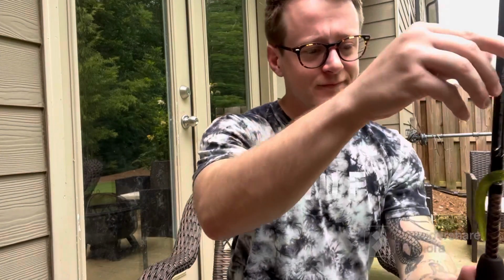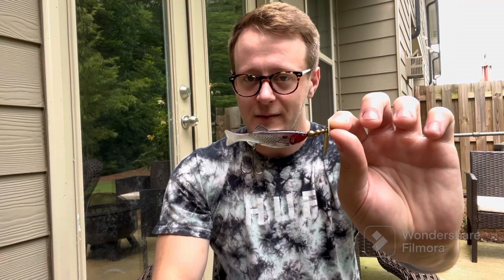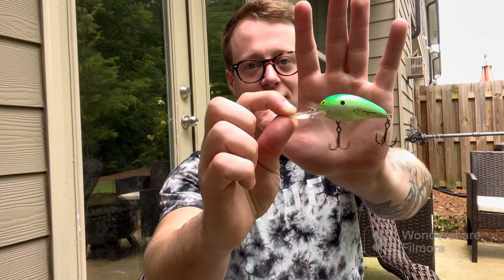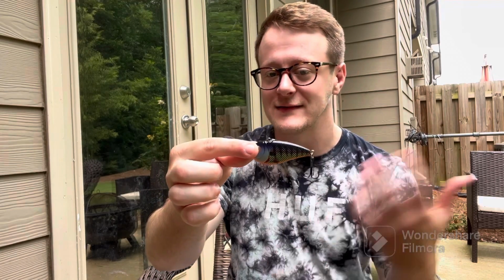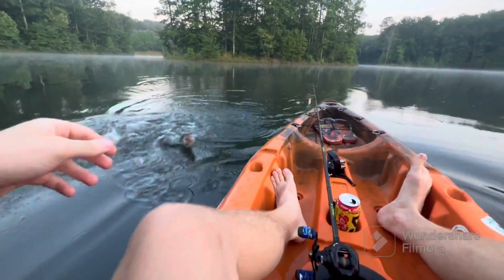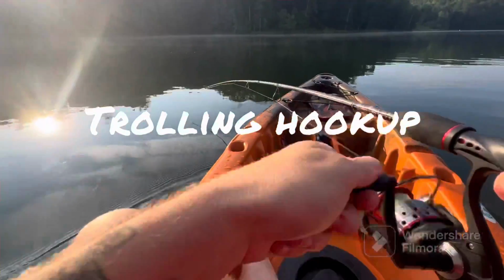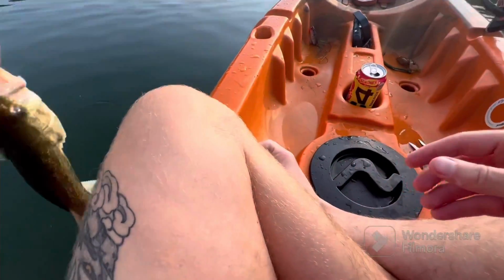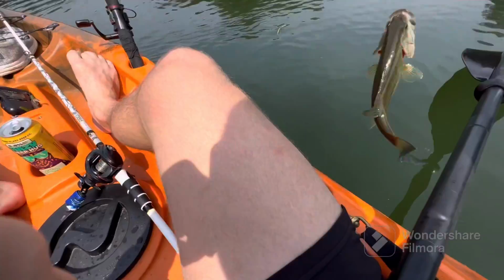How I’m STILL Catching Bass in the HEAT WAVE (NO FISH FINDER) 🥵 - Summer Bass Fishing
It’s hot down in the South boys! In this video I show you some baits that are still performing for me to catch bass, and a few catches on those same lures! Kick back and enjoy, ninjas! 🥷🥷